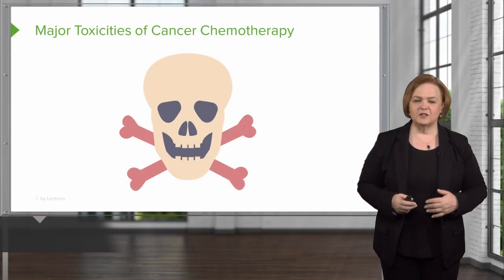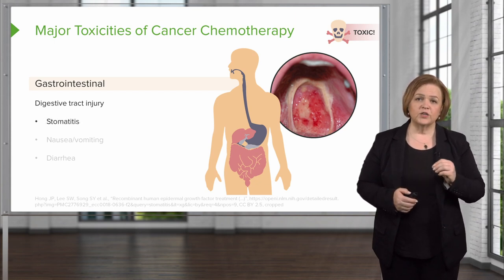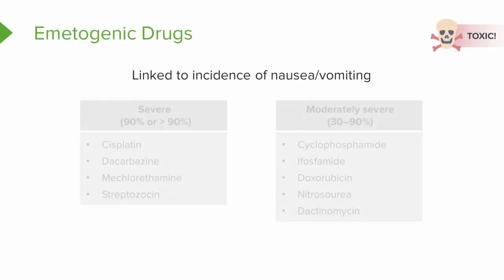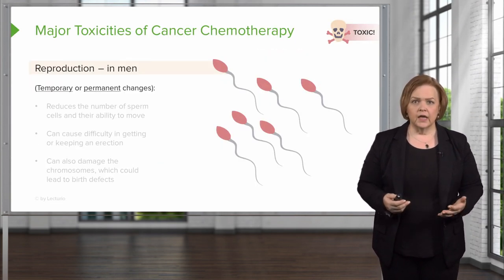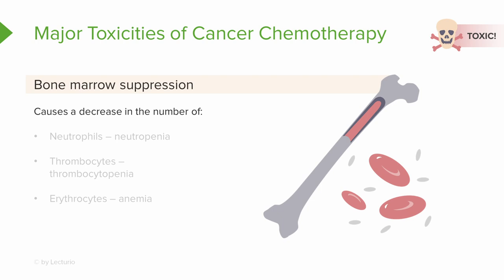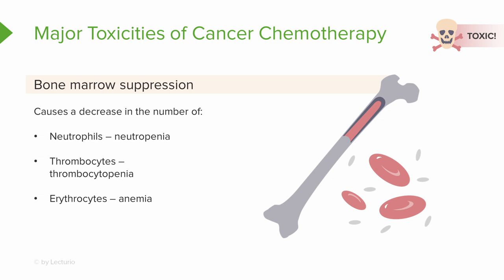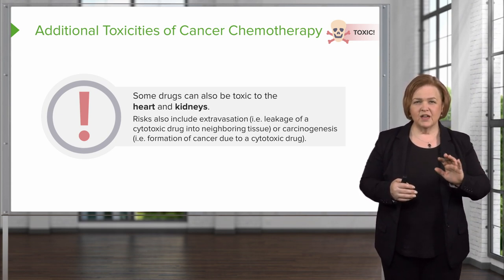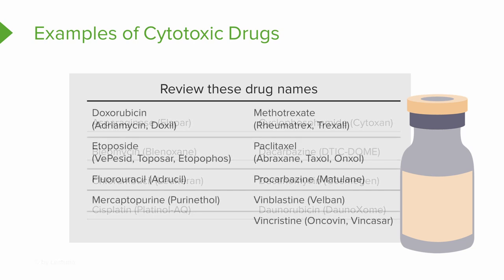Cytotoxic Drugs – NCLEX Review (Nursing)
In this course, Rhonda Lawes will guide you through all of the relevant aspects of NCLEX-RN® questions.